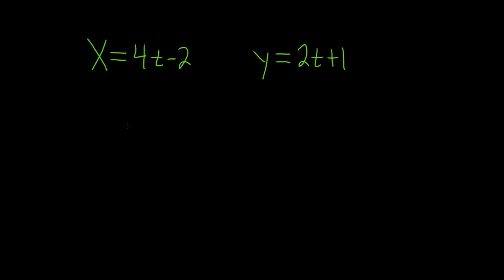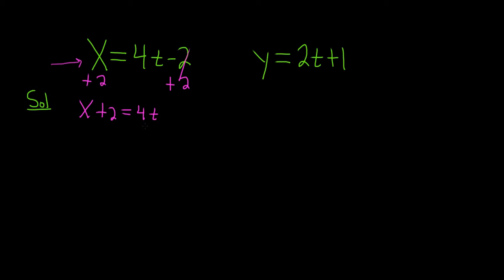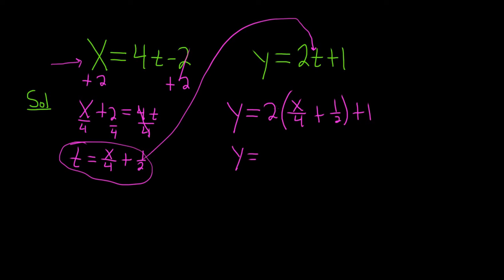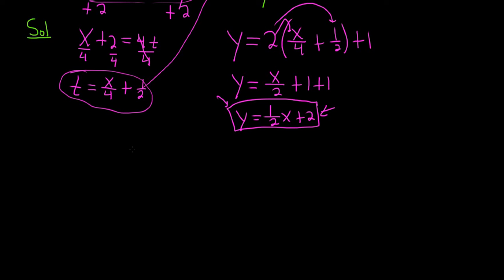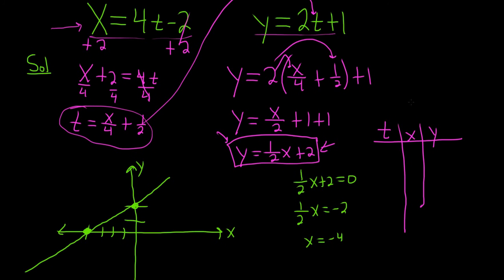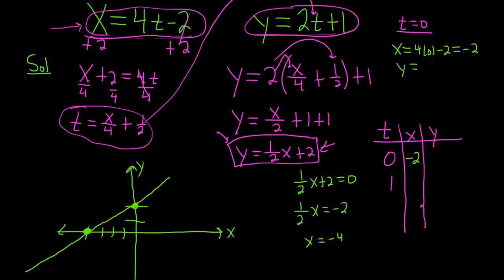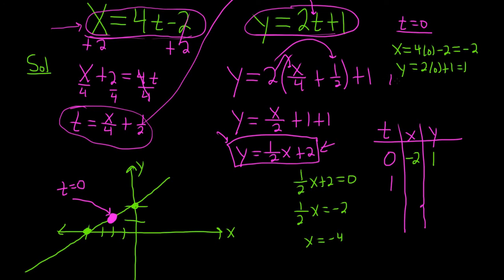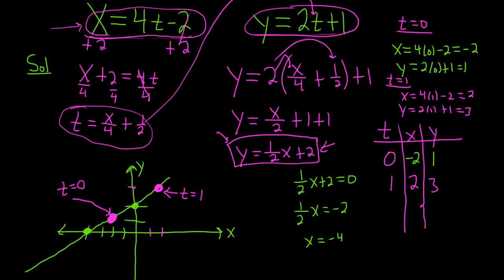Sketch the Graph of the Parametric Equations, Indicate Orientation, and Write the Rectangular Form